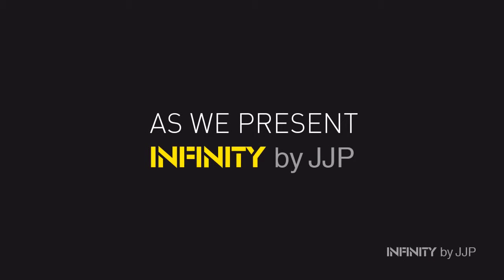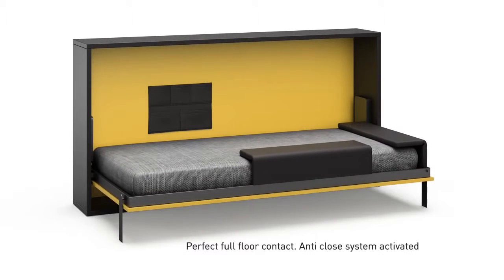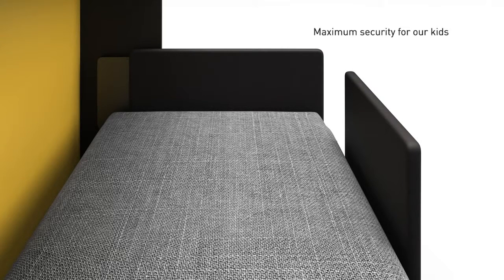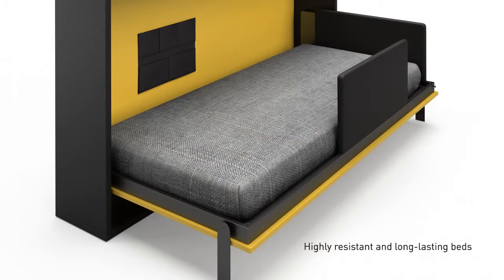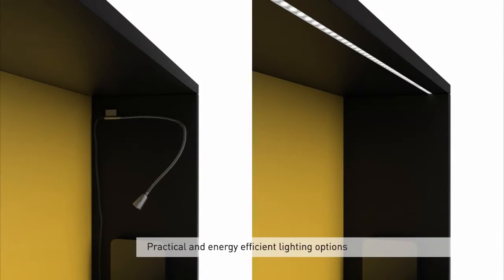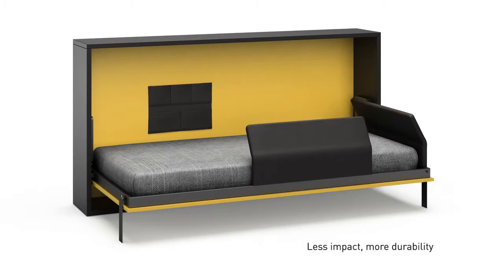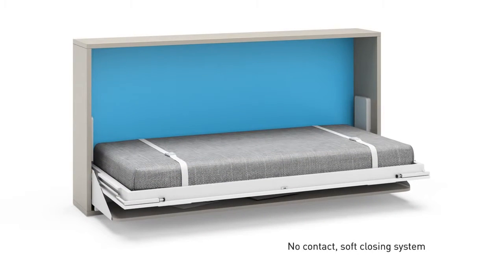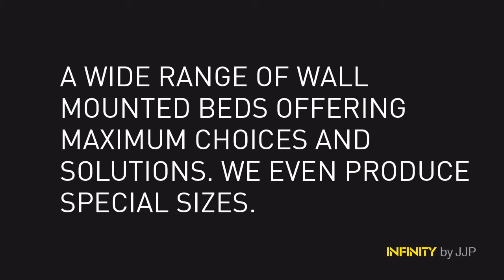Fold Out bed by JJP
Fold Out bed by JJP -  Check it out on out website babateen.com

Welcome to Babateen, that's us in the picture above and we are the founders of Babateen.com and are the heart and soul of the business.We are a wholly owned Irish online company based in Dublin with over 30 years experience in the Furniture Industry so you can rest assured we have chosen only the finest quality furniture and deal with leading suppliers within the furniture industry.